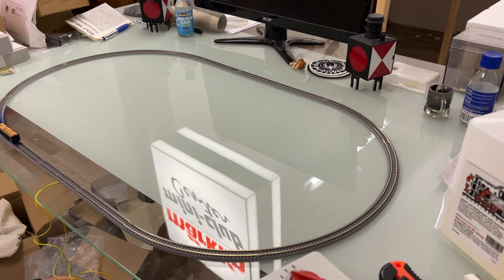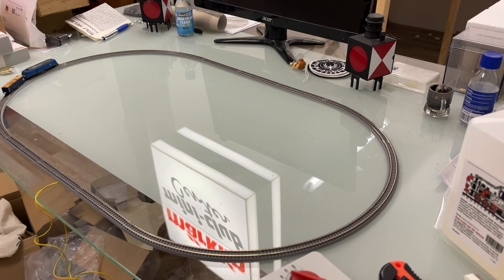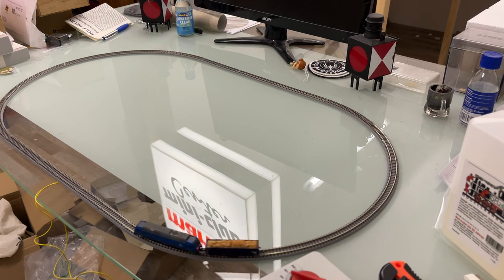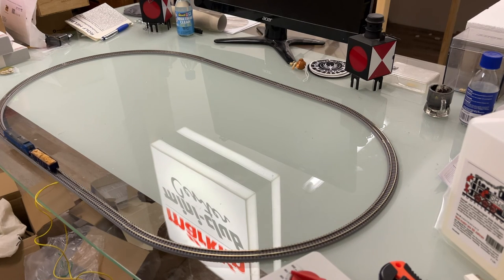Spur Z digital, short track cleaning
Short video about track cleaning at the test circuit